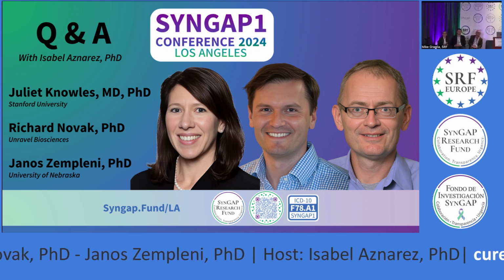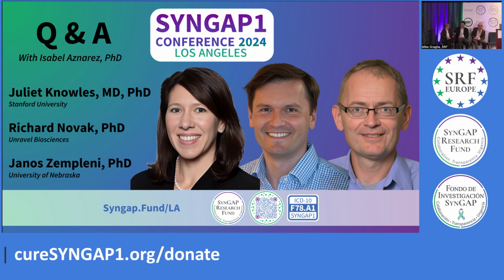SRF | Q&A Juliet Knowles, PhD - Richard Novak, PhD - Janos Zempleni, PhD - With Isabel Aznarez, PhD